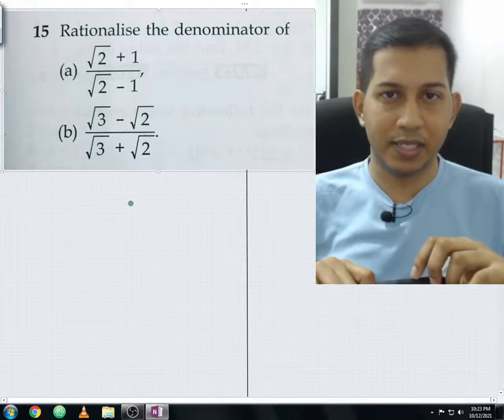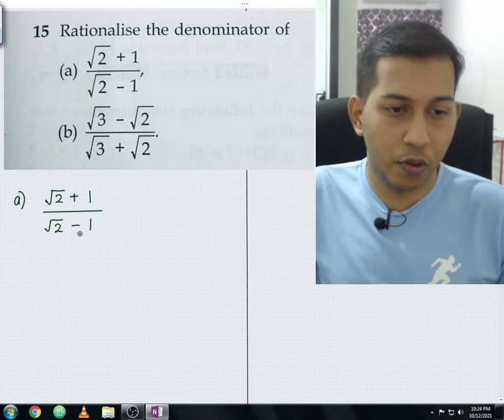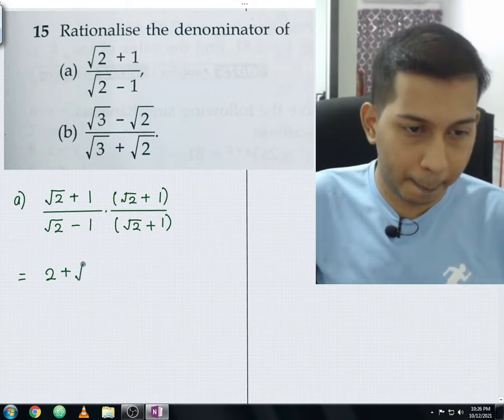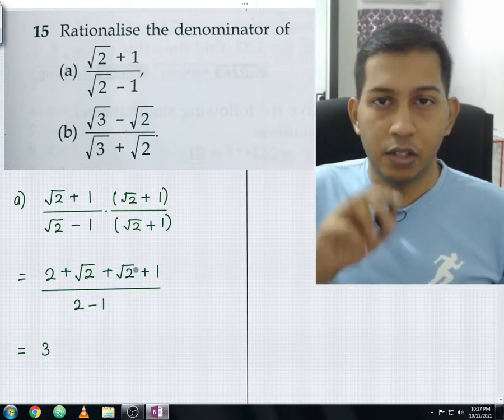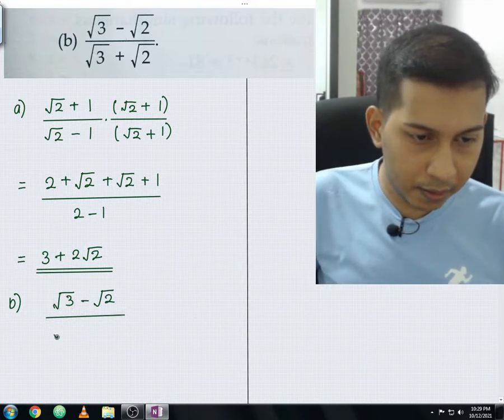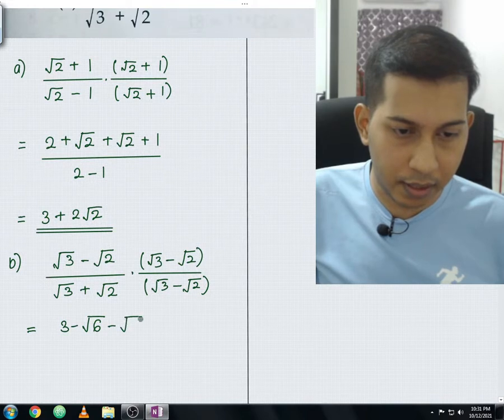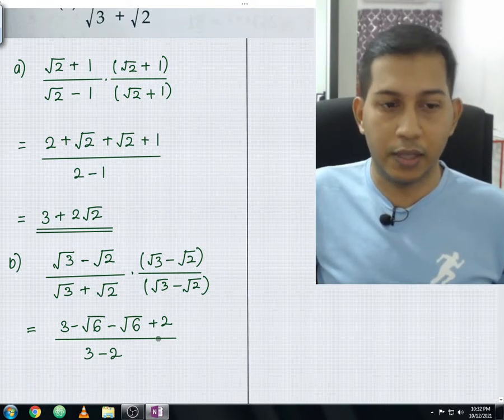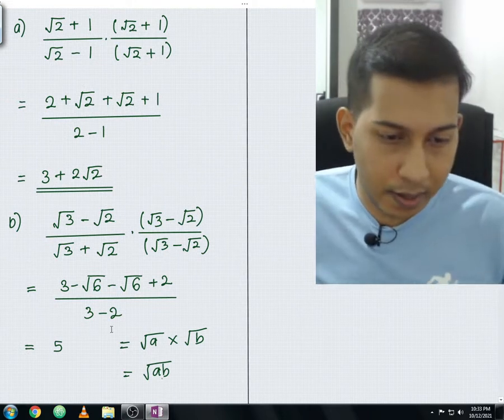Indices, Surds and Logarithms KSSM Add Maths SPM Practice Question 2 | Math Tutor Edu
This is a video consist of indices, surds and logarithms kssm add maths spm practice question 2 from Math Tutor Edu.

The emphasize is more on law of surds.

Hope you will understand on how to solve this question.

From now onwards, you guys can expect more add maths question in KSSM syllabus. Any doubts or feedback feel free to put down in the comment section below.

This video is a indices, surds and logarithms add maths short questions.